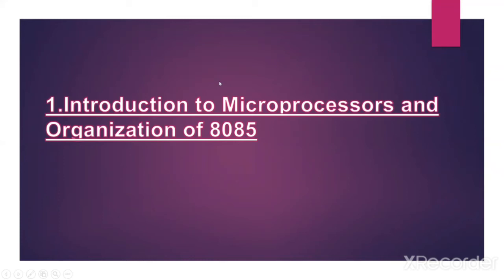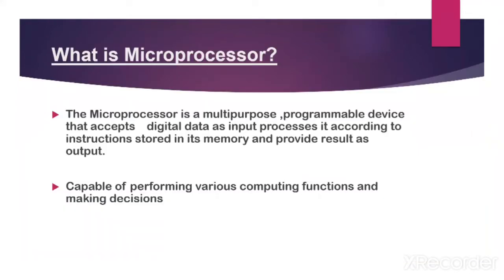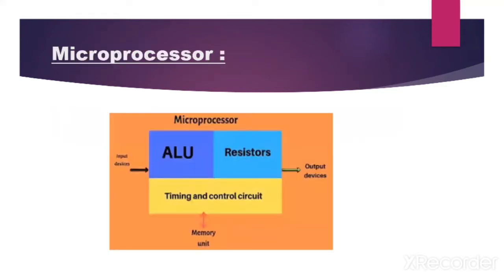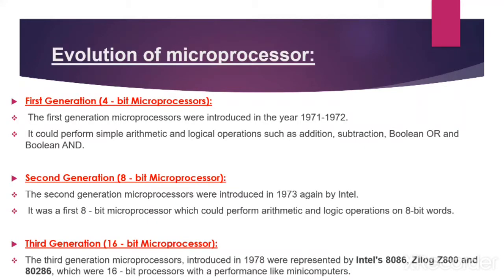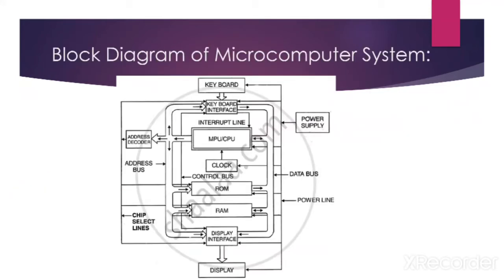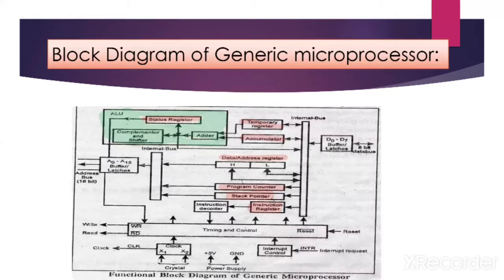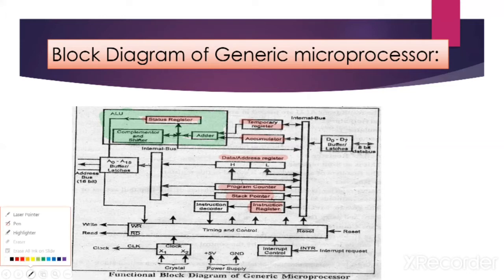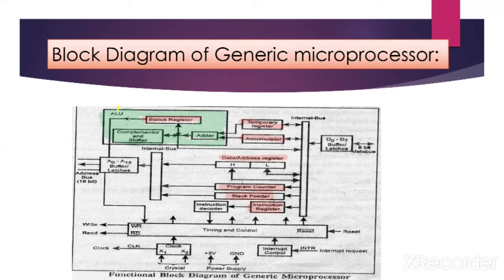12th Computer science 2-8085-Kawane.N.S.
1st Chap-Introduction to microprocessor 8085-block diagram of generic microprocessor and its functional units ,functional pin diagram of microprocessor 8085